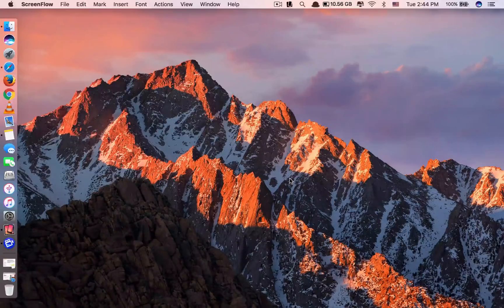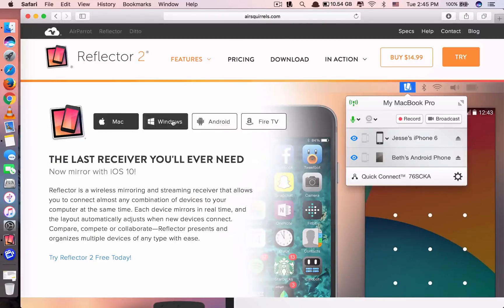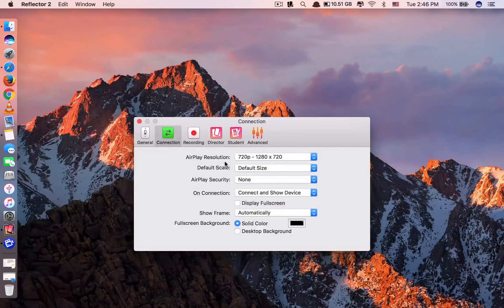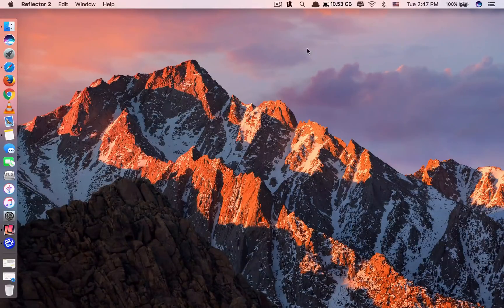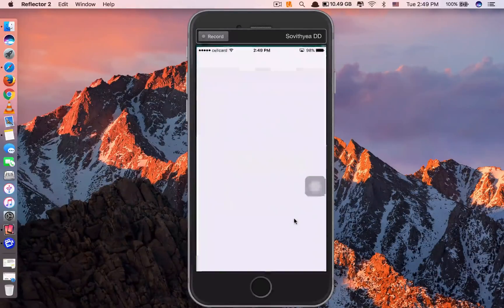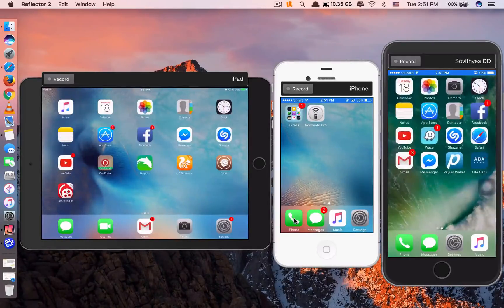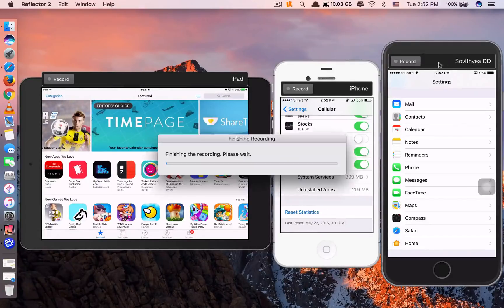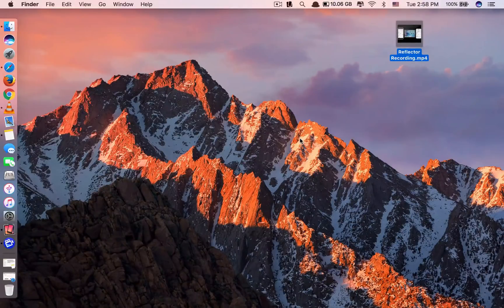How to Airplay iPhone iPad to Mac/PC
This video shows you how to mirror or airplay your iPhone or iPad to Mac. This method works seamlessly and you can connect more than one device at the same time to show on your mac screen.